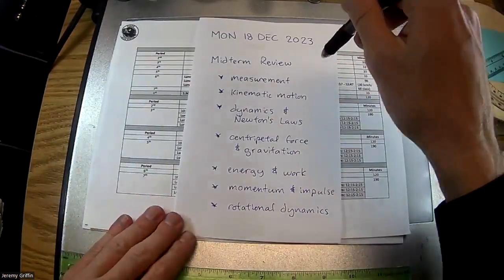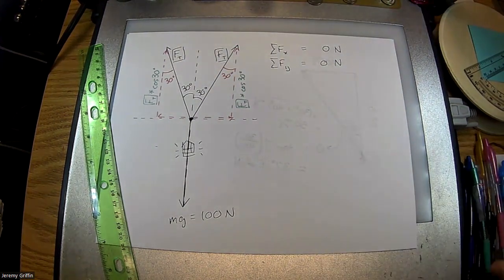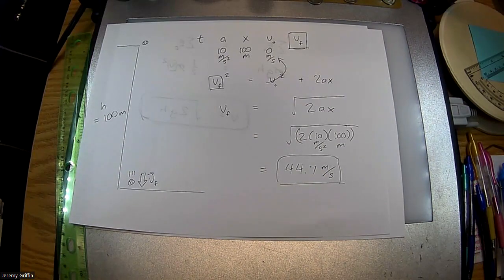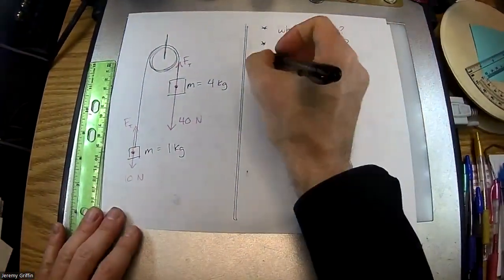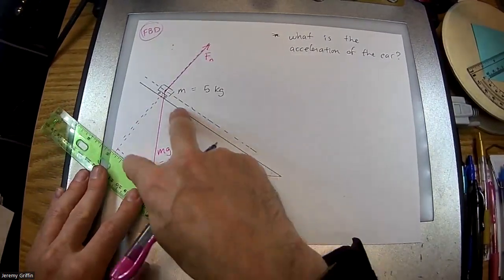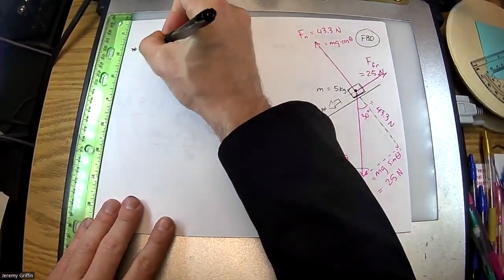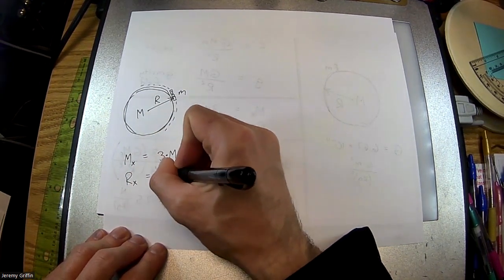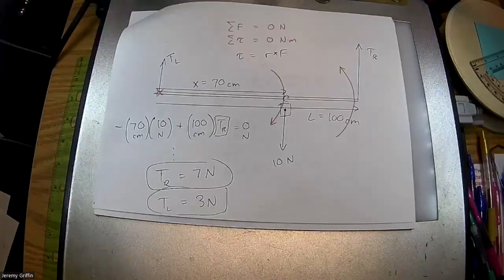2023 1218 Physics Day 84 - Midterm Review